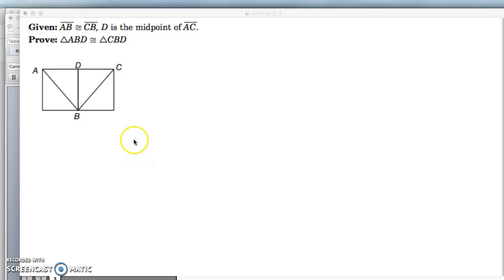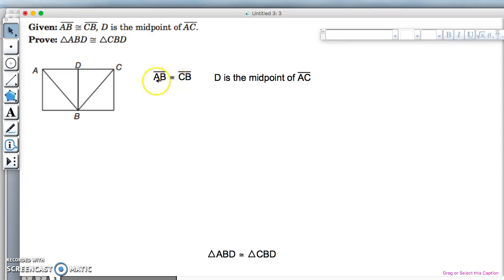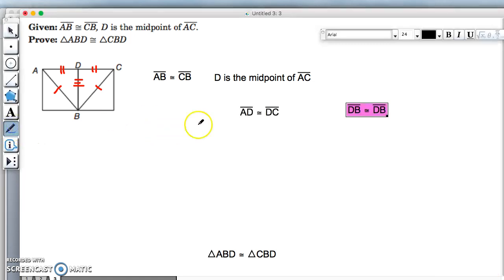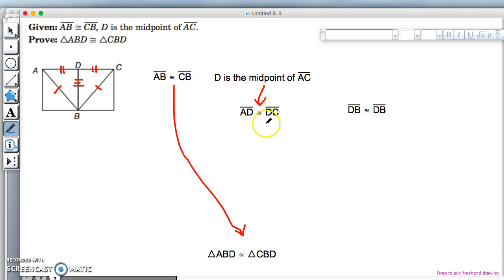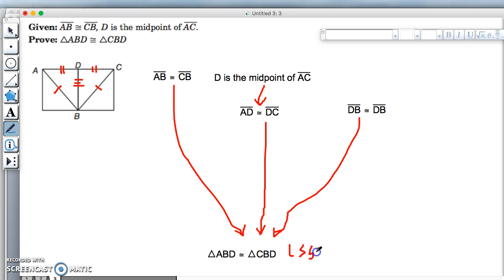Triangle Proof Problem 3